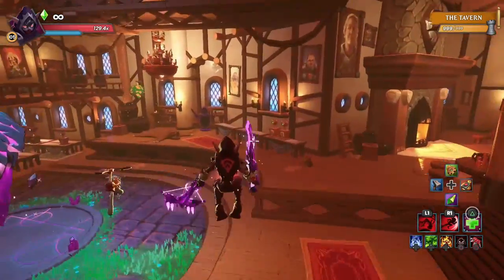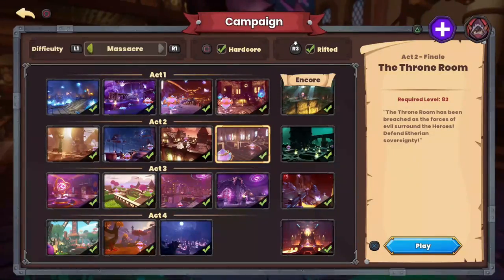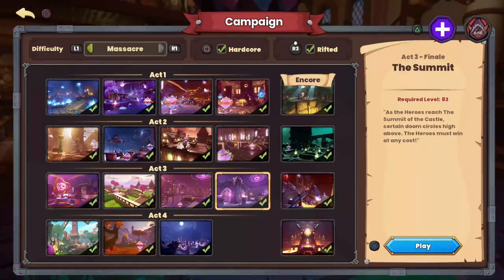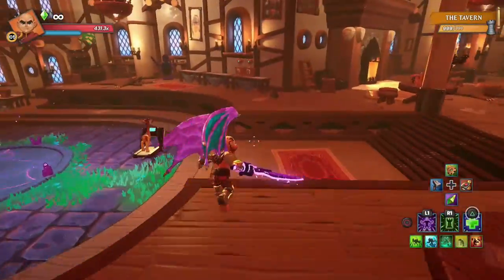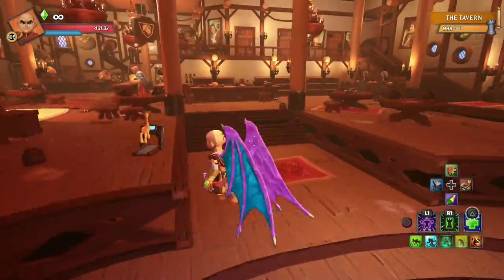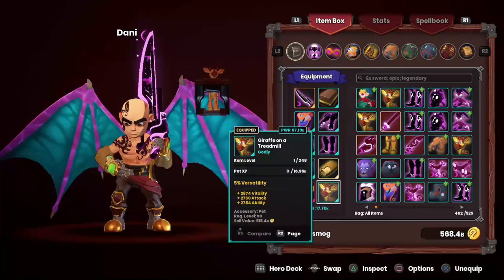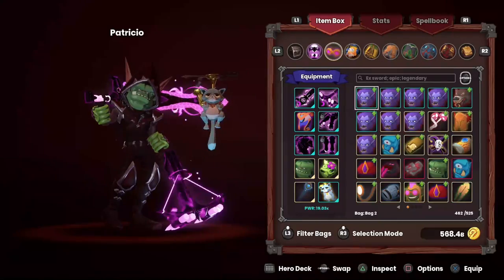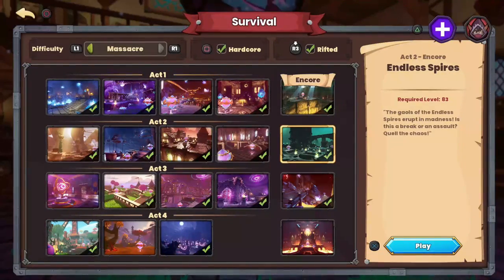DDA on Playstation! Where to Find the Best Weapons, Armor & Pets!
Although the current end game loot farm is going to have some upcoming changes, this is where you can go right now to farm up the best Weapons, Armor & Pets in Dungeon Defenders Awakened!

This is the forum post regarding upcoming changes based off of player feedback!

I live stream on Friday - Tuesday!